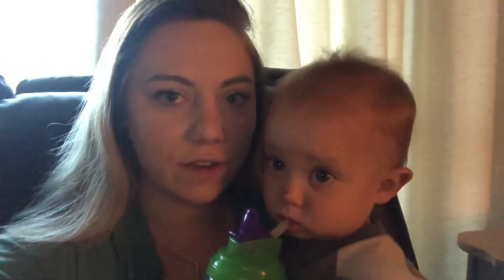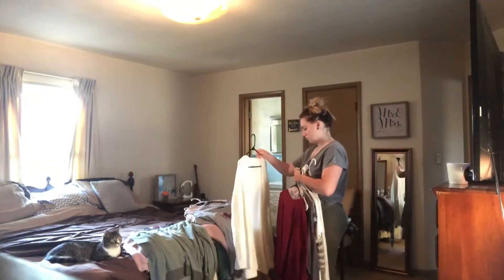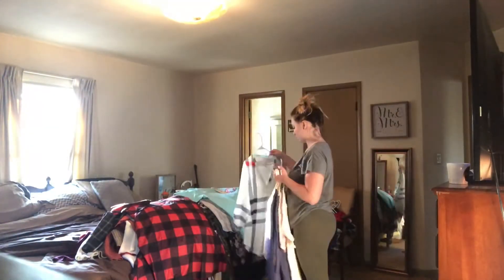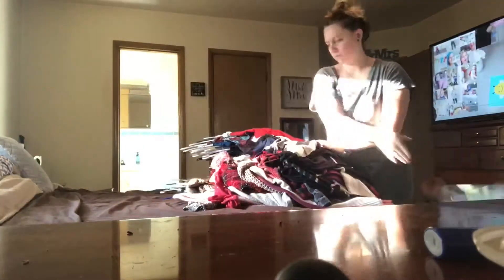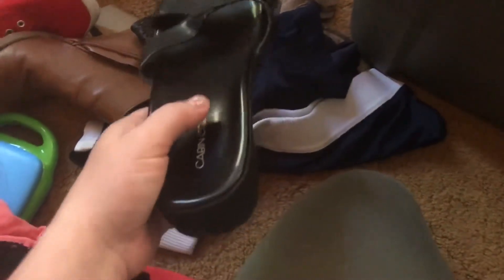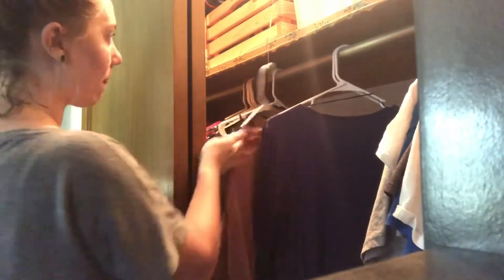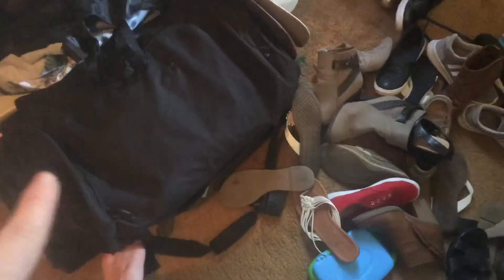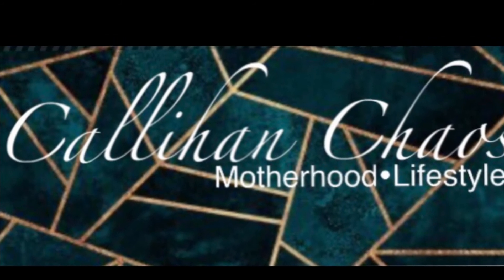SPRING CLEANING | EXTREME CLOSET DECLUTTER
Hi guys! In this video I show you the process I go through to switch out my winter and summer clothing and stay organized! I am a wife and stay at home mom to 2 little ones & enjoy creating memories through video!